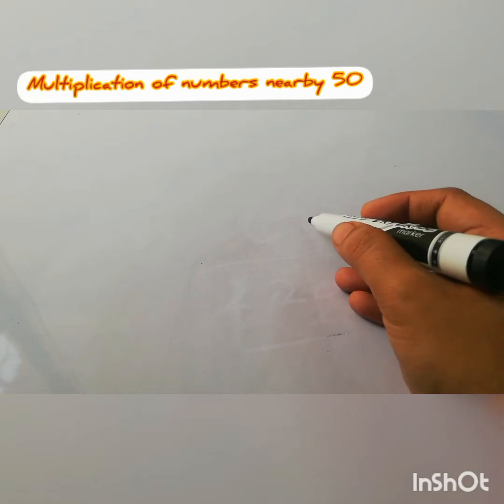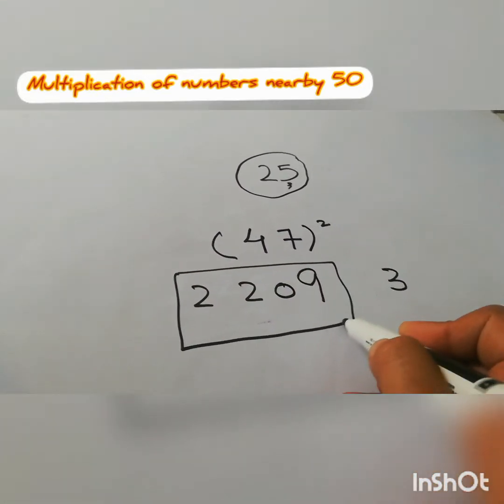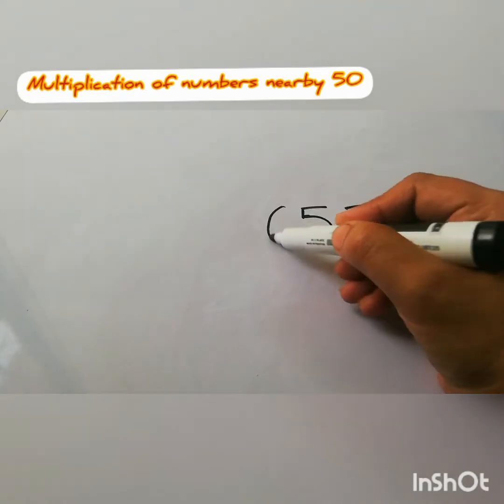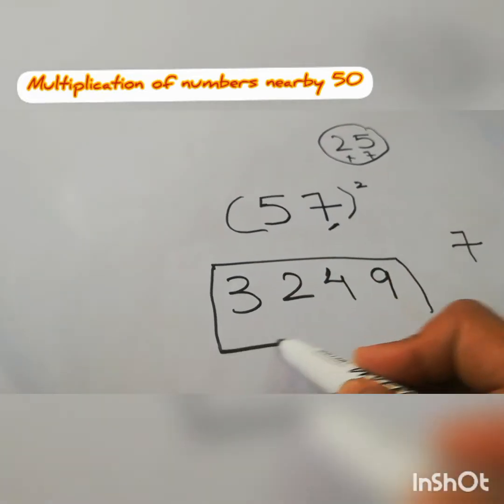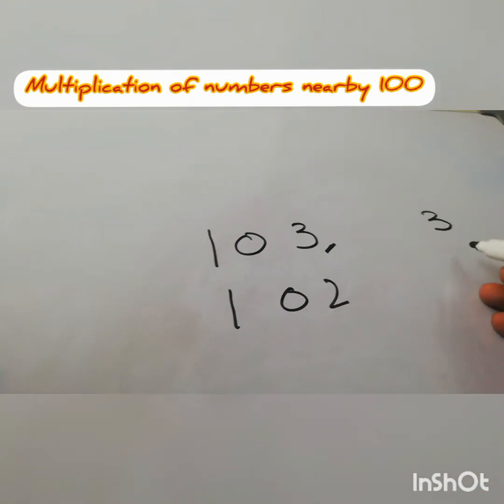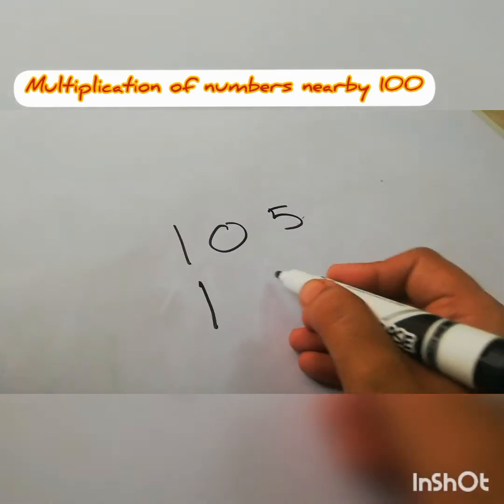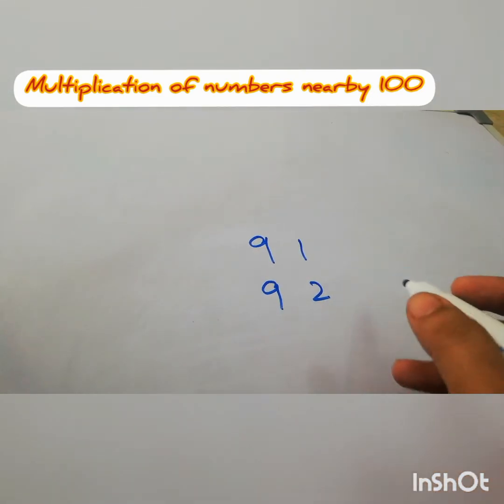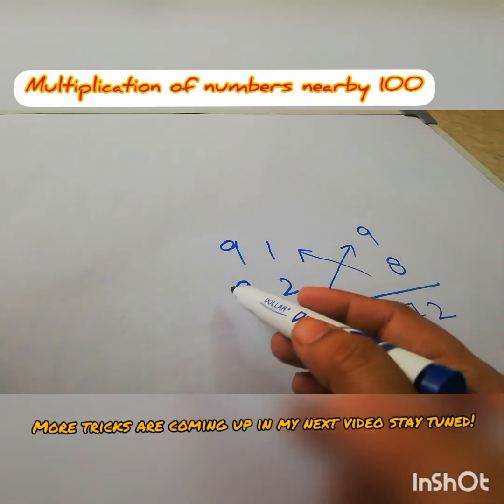HOW TO FAST MULTIPLY WITH OUT USING A CALCULATOR, HOW TO CALCULATE SQUARE OF NUMBERS NEAR 50!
A short trick multiplying method.
Helpful in aptitudes